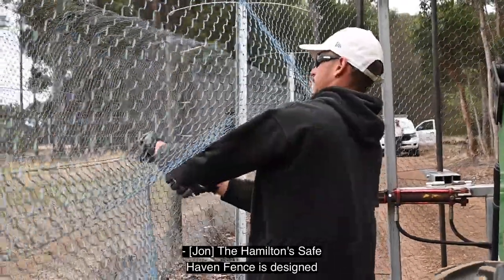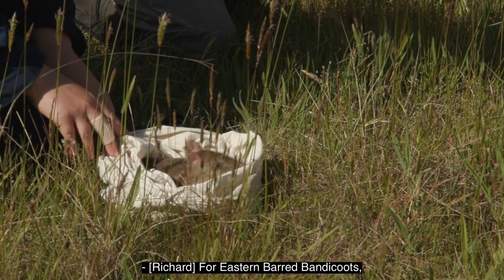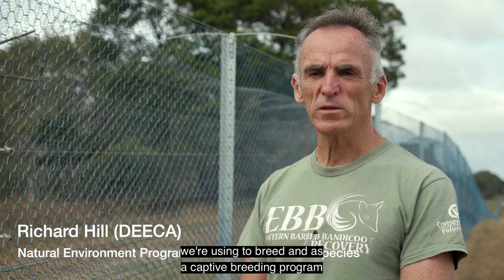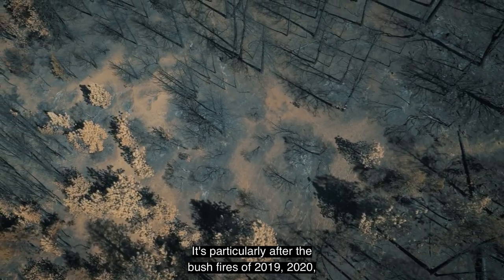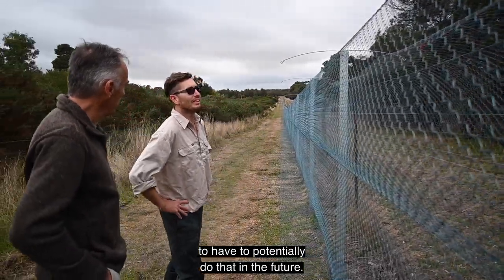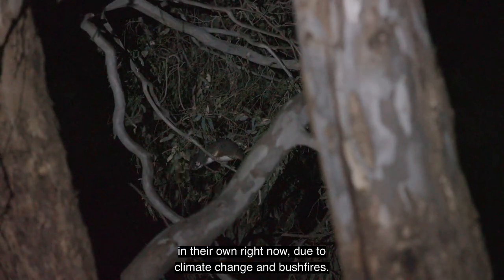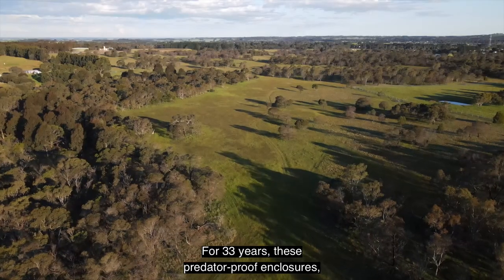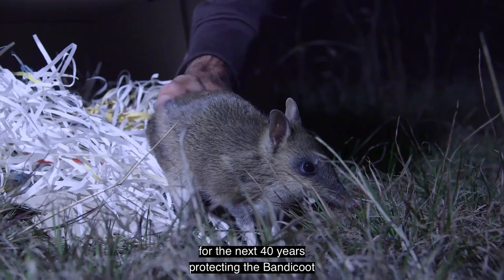Protecting endangered wildlife with a Predator Proof Fence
The upgraded Hamilton Parklands Predator Proof Fence project is complete!

The parklands are home to endangered and threatened animals such as the Eastern Barred Bandicoot and the Fat-tailed Dunnart.

The new fence will better protect animals by keeping predators, such as cats and foxes, out of the 107-ha sanctuary.

It will also act as an emergency shelter location for animals affected by bushfires, giving them a secure home while they wait to be returned to their natural habitat when the risk subsides.

This extra protection encourages the recovery of Eastern Barred Bandicoot population numbers in the area and makes a strong contribution to the state-wide recovery population target of 2500 animals.

In 2021, the Eastern Barred Bandicoot was the first Australian species to have its conservation status reclassified from Extinct in the Wild to Endangered.

The upgrade plays a key role as part of a network of Safe Havens across the state. The project is part of a significant investment from the Government in wildlife recovery following the 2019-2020 bushfires.

The $500,000 Hamilton Parklands Predator Proof Fence Upgrade is part of the $62.2 million Bushfire Biodiversity Response and Recovery program.